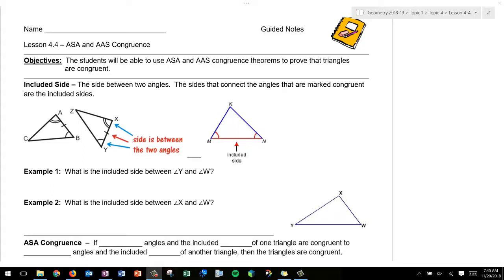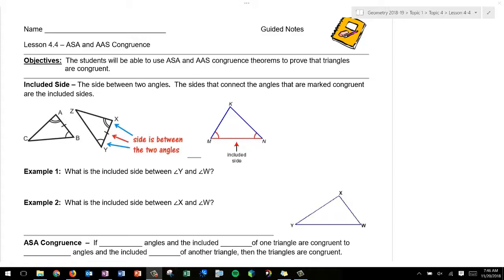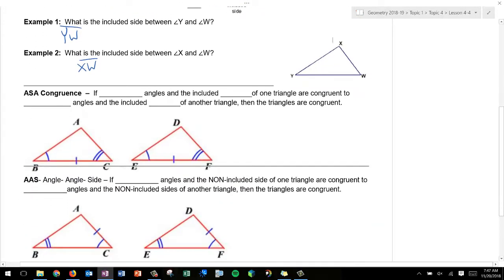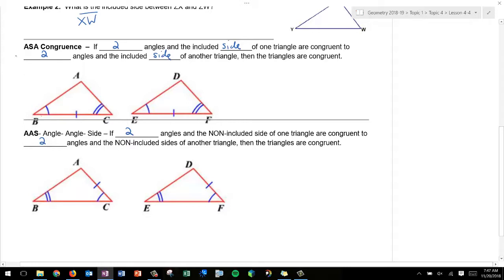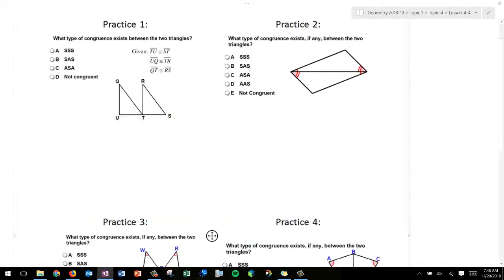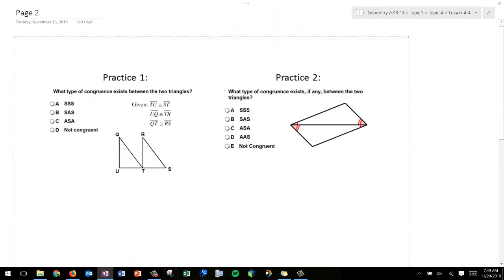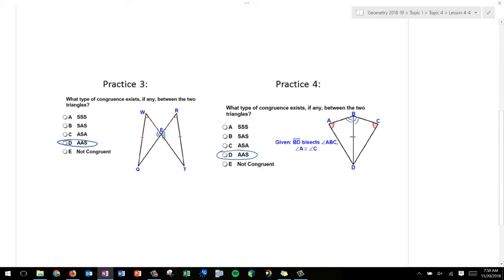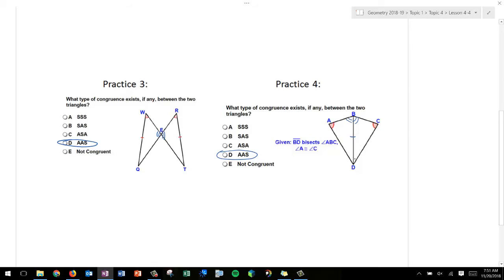Lesson 4-4: ASA and AAS Triangle Congruence